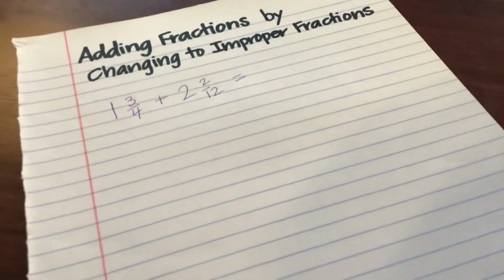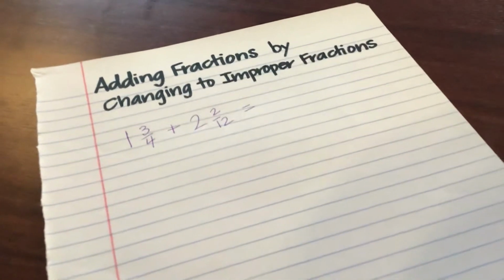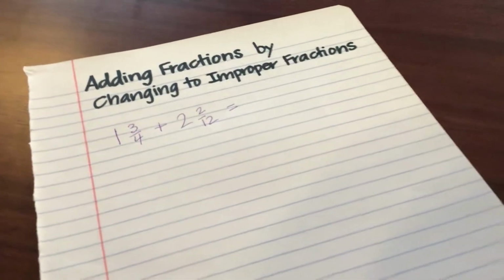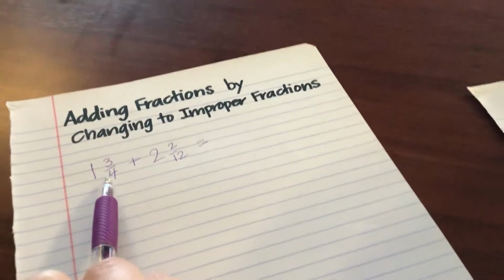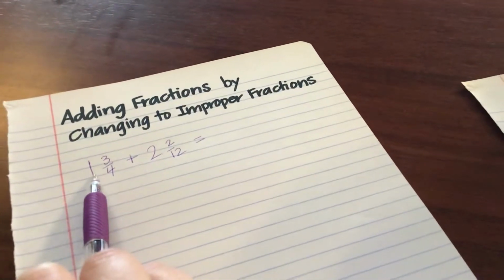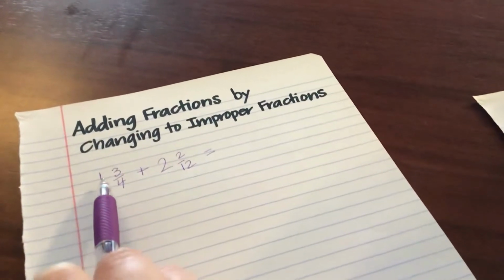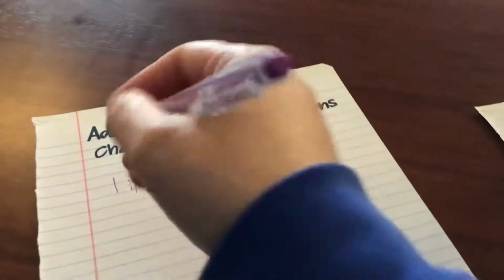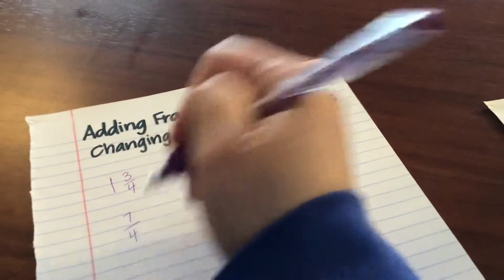Adding Fractions by Changing to Improper Fractions